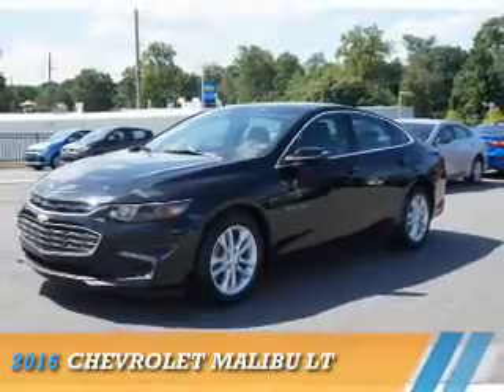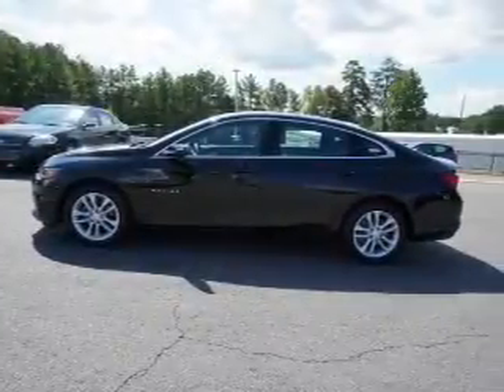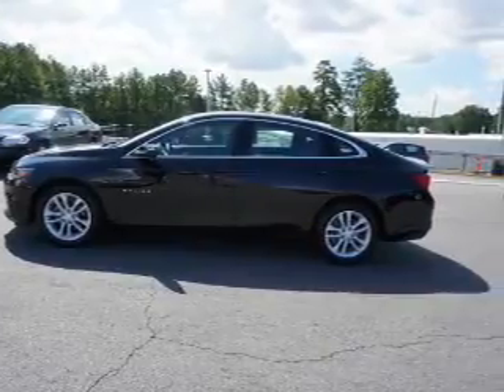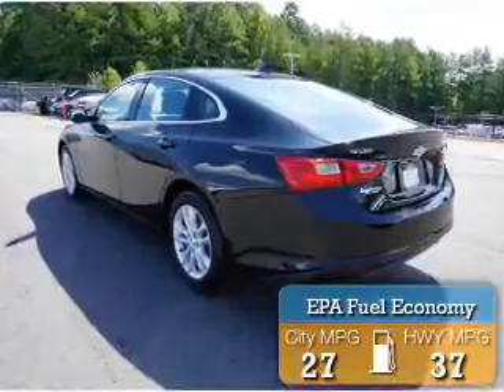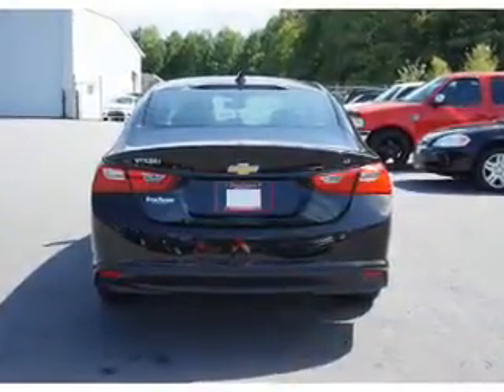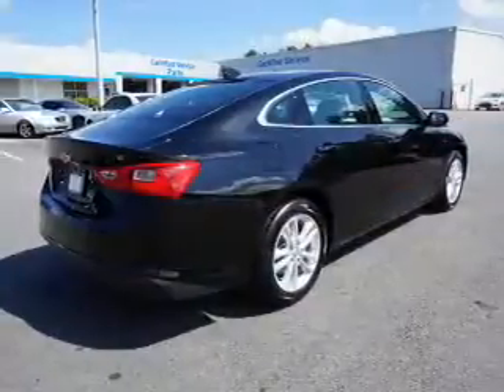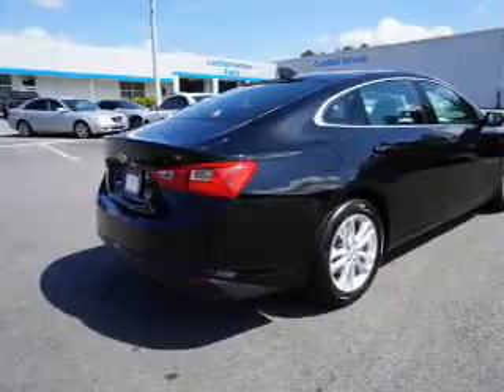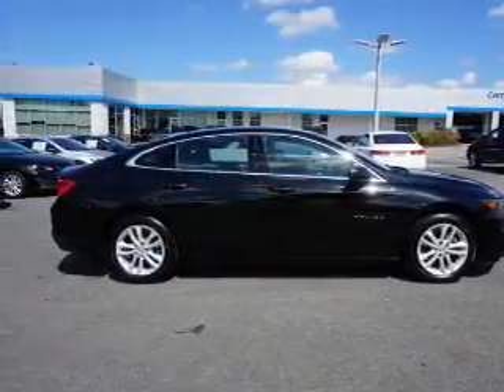2016 Chevrolet Malibu 334527 - Smyrna GA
Year: 2016
Make: Chevrolet
Model: Malibu
Trim: LT
Engine: 1.5 liter 4 Cylindercylinder
Transmission: 6-Speed Shiftable Automatic
Color: Black
Mileage: 7
Address:
2155 Cobb Parkway
Smyrna, GA 30080
VIN:1G1ZE5ST2GF334527